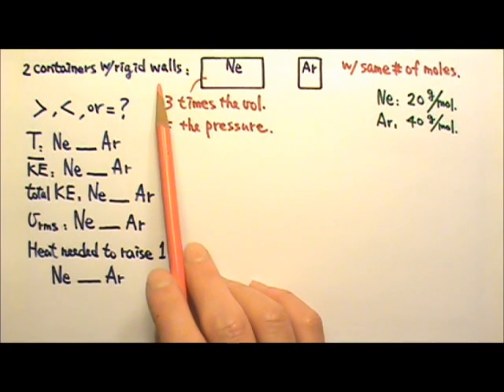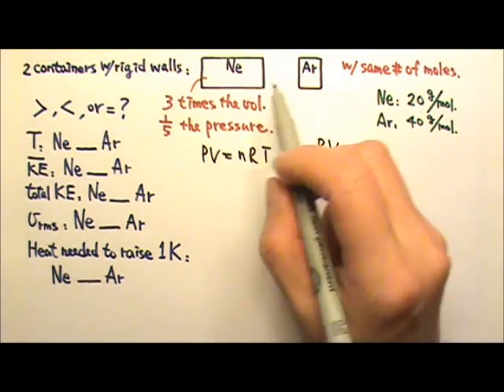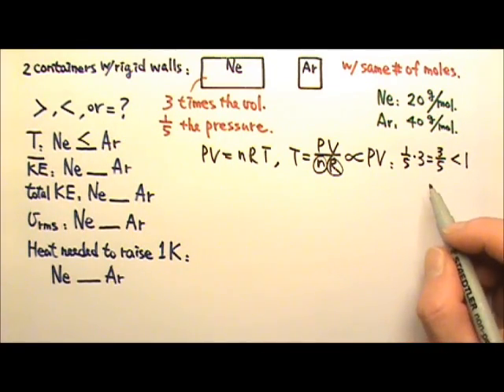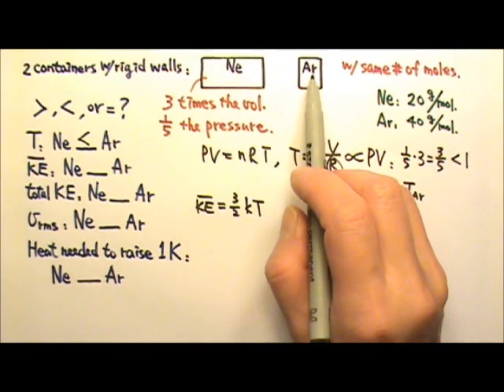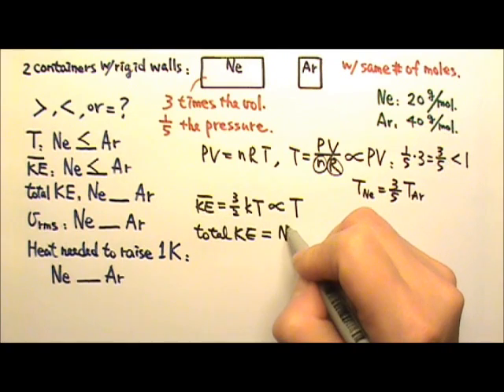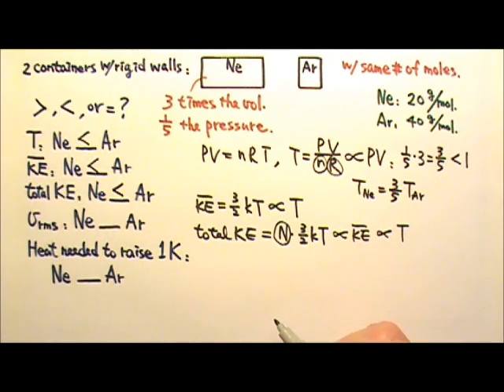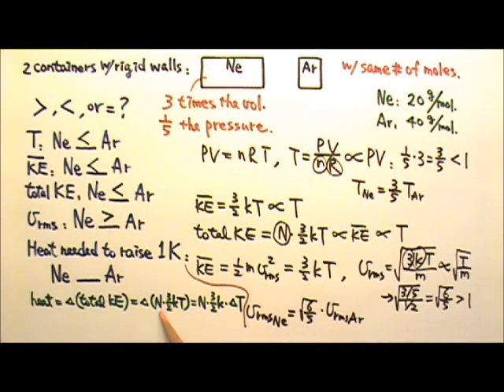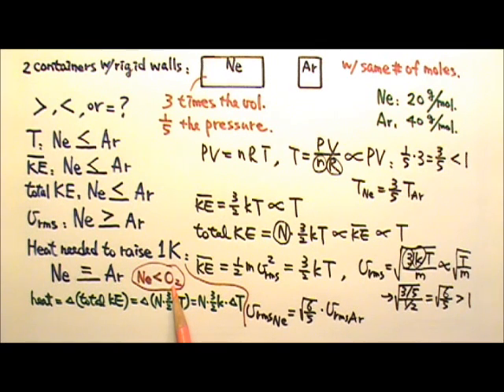AP Physics 2: Thermal 13: Kinetic Theory Problems 3: Proportion Problems